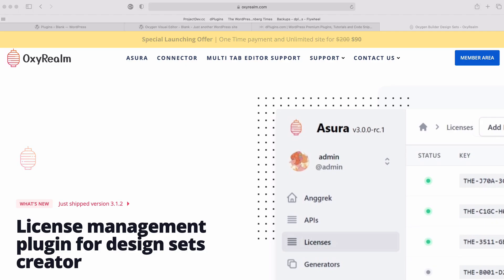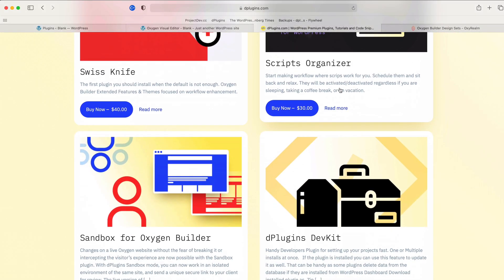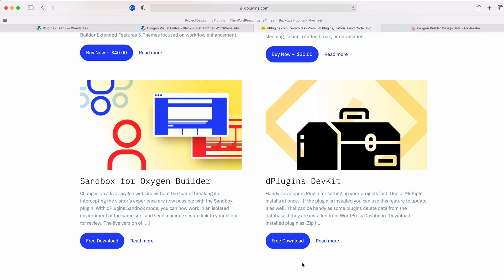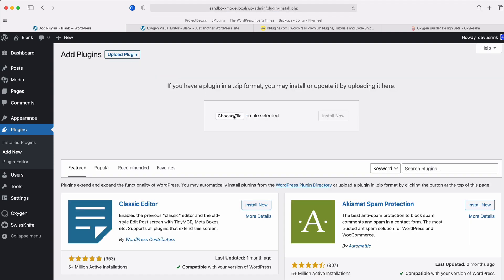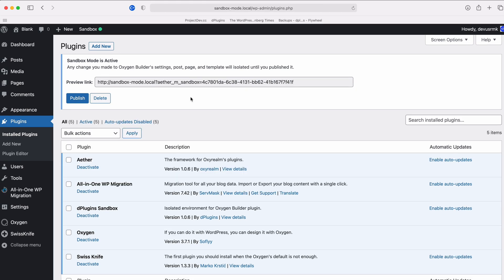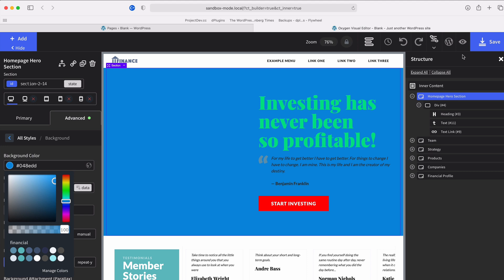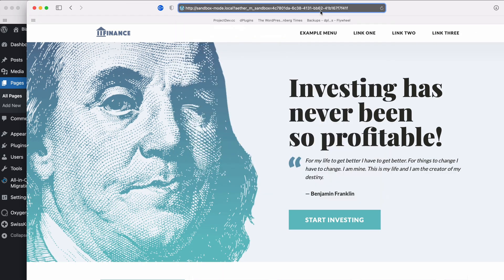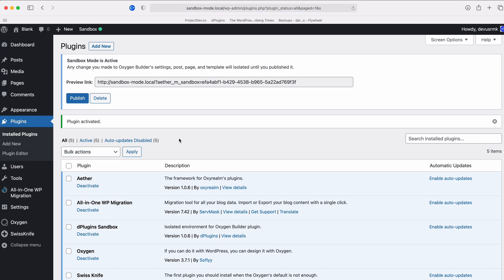Sandbox Mode Plugin for Oxygen Builder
Isolated changes for Oxygen builder until you publish it. Now you can work on the live website without the feat that others can if you changing something. Send a link to the client to the SandBox mode changes. Publish it when it's approved. No more backups to the external server for a couple of changes.

Topics covered in this video:
• What the SandBox plugins do
• Installation process
• How to apply isolated changes